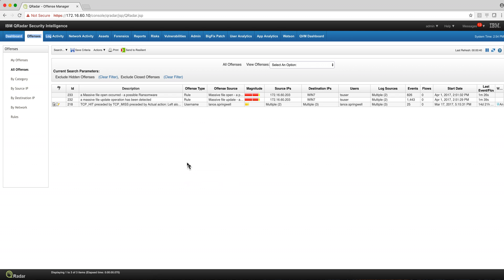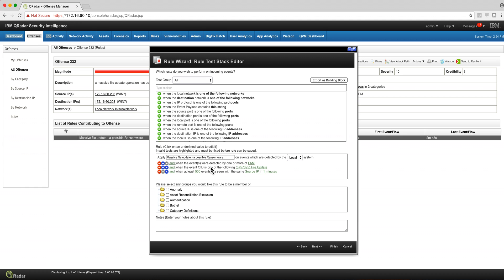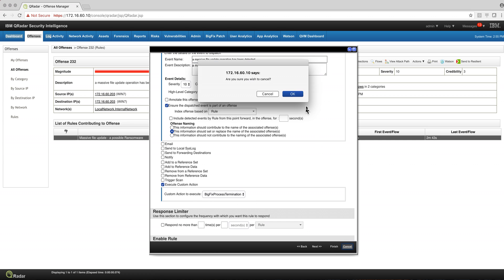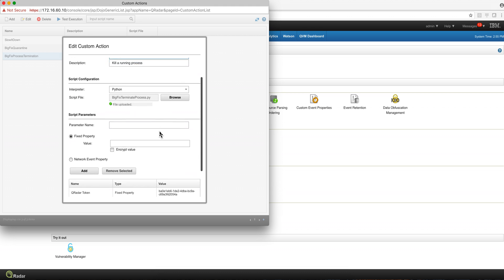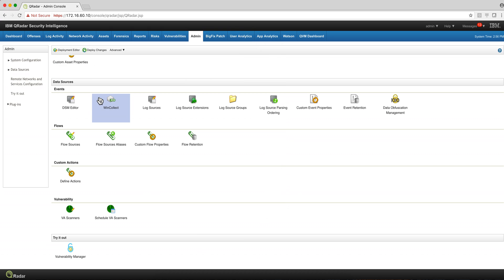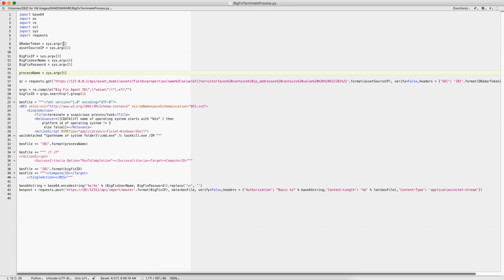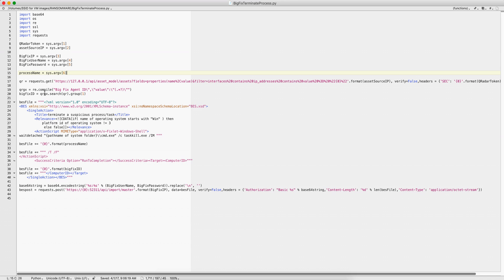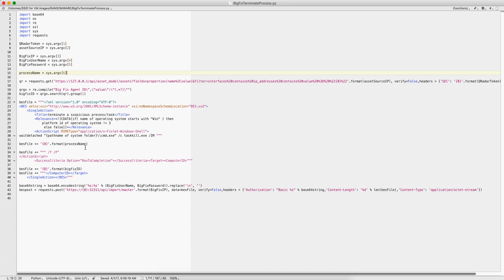QRadar Stopping Ransomware on its tracks, Part 3